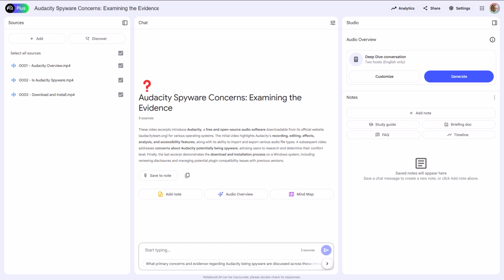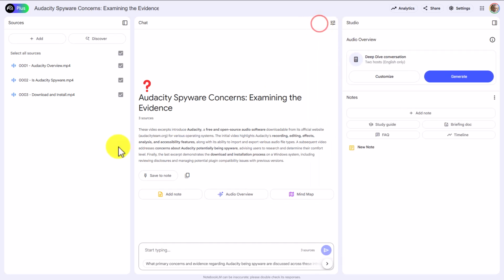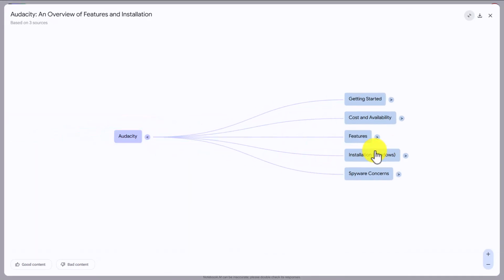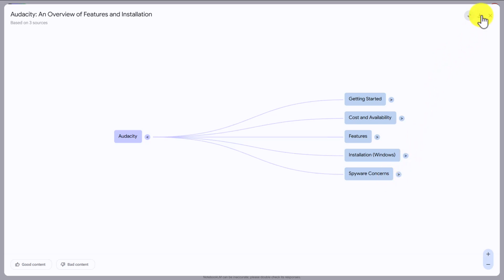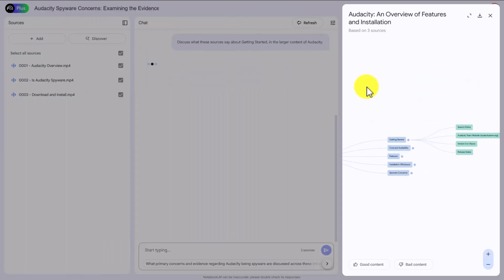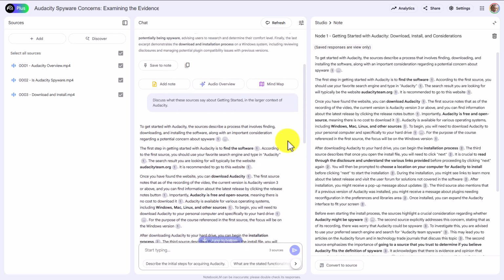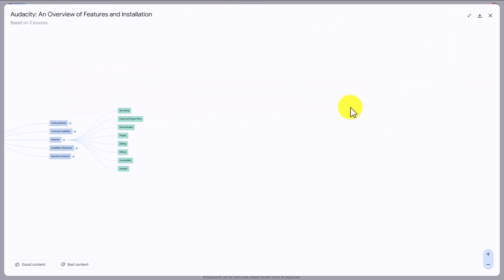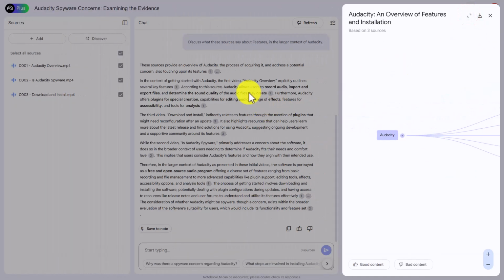Mind Maps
Hello and welcome. Now, NotebookLM is really designed to be a learning tool and is suggested to be used for academic purposes. However, if you are a content creator, there are several elements that will allow you to use it. We're going to look at one in particular in this video. You may already be familiar with Discover sources, which allow you to bring in new sources to your notebook to manipulate them.

You can also manipulate your sources based on what you have by writing in elements as to what you want the notebook to produce. You can also influence what the notebook produces by adding in your own notes. So, for example, if you were to click on Add note, if you were to write in a key principle and then turn that principle into a source, you can influence what the AI produces.

One of the reasons why you might write in a new source would be Notebook allows you now to create an interactive mind map. So, based on the sources that you have and that you have listed, you can click on this button that says mind map, and NotebookLM will create a mapping of the content you have placed in your sources. You'll click on this button that says Mind Map.

You will then see your mind map in the studio area. When you click on the studio area, you will then see a visual representation of what it is that you have. What you'll notice then again is that these are loading tools. However, you can download the entire mind map. Now, the mind map will be downloadable as a. PNG file and in most web browsers. Now, what you can do is you can print that PNG file as a PDF file.

Now, obviously, you have multiple nodes, and those nodes are not going to be clickable inside of a. PNG file. If you're going to reproduce this mind map and you're going to reproduce it outside of NotebookLM, you'll need to make sure that when you click on this element that you'll see the expanded nodes. Now, those expanded nodes actually refer to this document that you see here in your chat area.

We can then close up this node and what we're going to need to do is we'll need to save this note, and we can make sure that when we save the note that we click on top of it and then we give it a numbering convention. And so we can say that this is node 1 or whatever numbering or naming convention that you want, so that when you go back, you'll know that this document is in regards to what you just produced.

Now, it's important to save that note because if we refresh this, for example, if we were to click F5 you'll notice then that the chat goes away. We produced the content for the node. However, we have saved that content here in RStudio when we click Save to note. So again, if we click on top of the node, we get this content. And again now if we expand this, we're going to be able to see the entire element.

Now you're going to have to move your mouse and you can size it up to see it again so you can see the visual element of what it is that you are discussing. However, the information for the node will then be in your chat area. And remember, you're going to have to save each one of these to a note so it doesn't disappear when you have to refresh the notebook.

Okay? So with that, thanks and I will see you in another video.